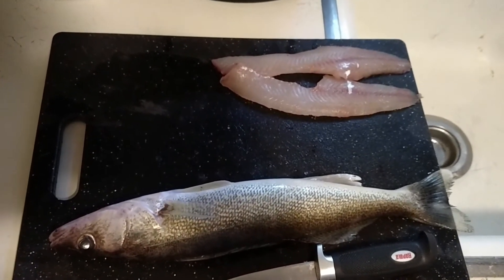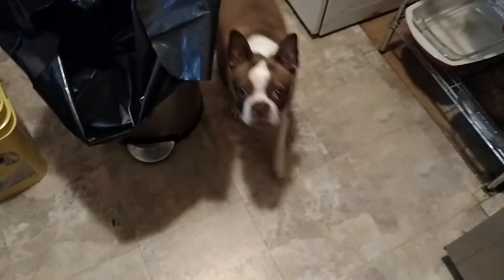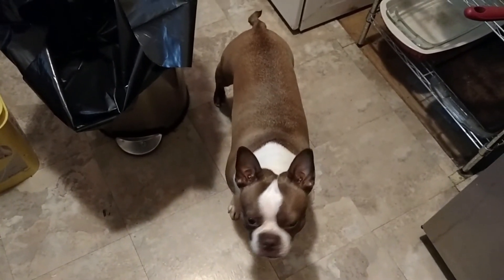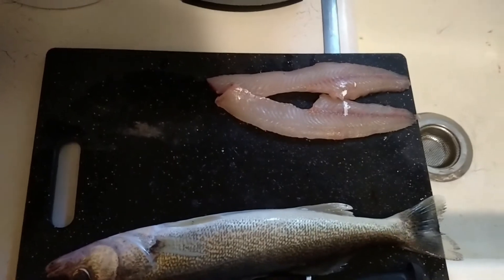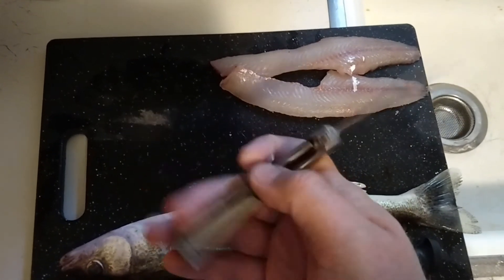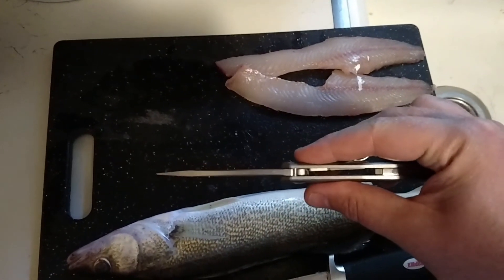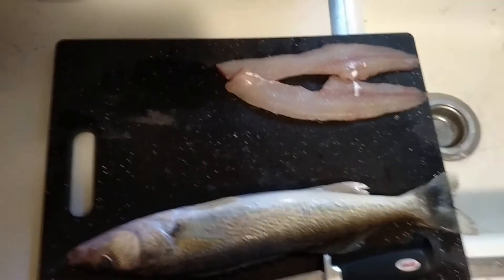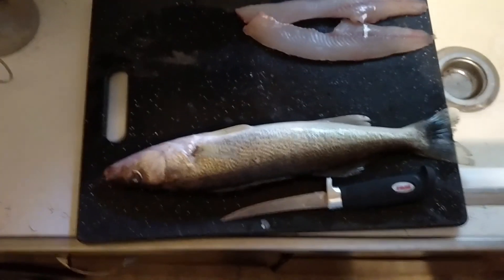Happy 4th of July!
Hope everyone is doing well.  Took advantage of my long weekend and did some fishing